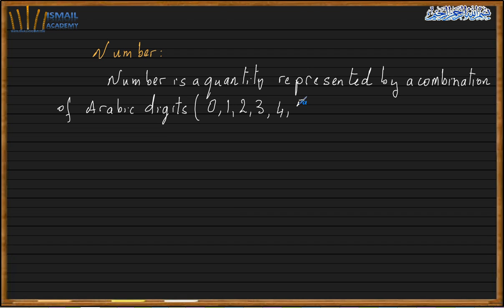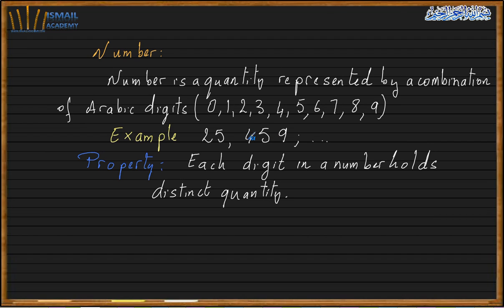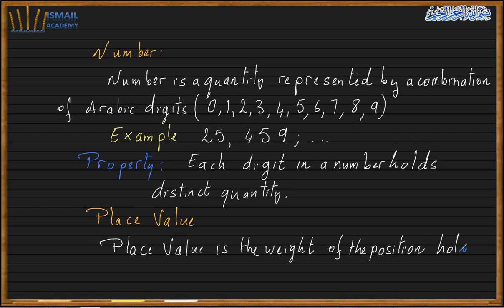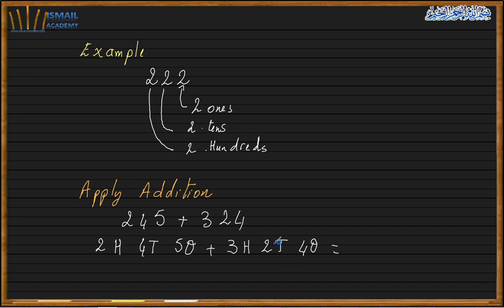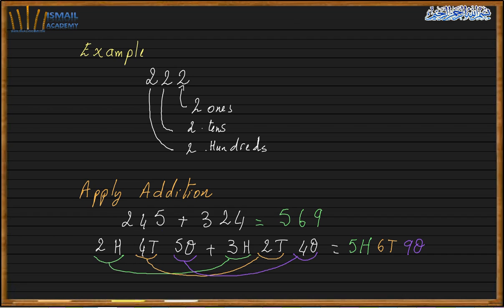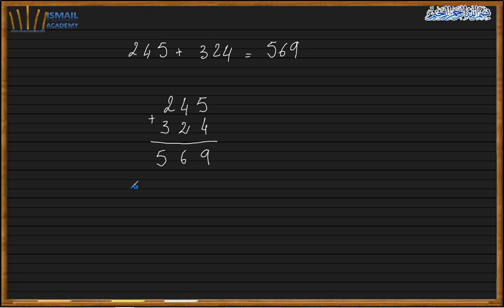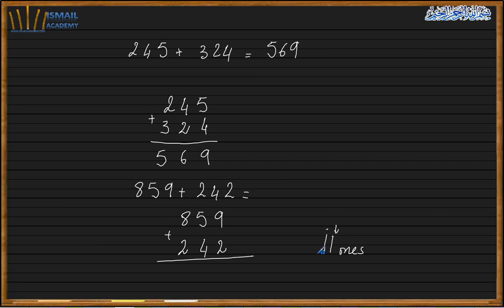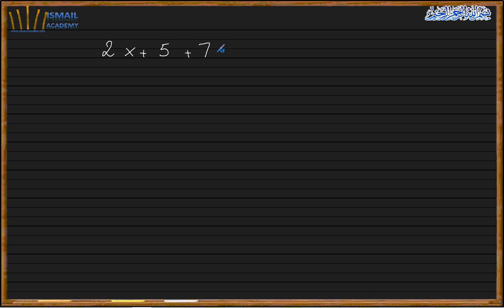Addition for 3th to 6th Grade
This lesson is for elementary student, it will teach the student what is exactly addition is and teach them the main concept that rule and govern addition. If they understand it as it is they can add any expression.
Duration:26:54